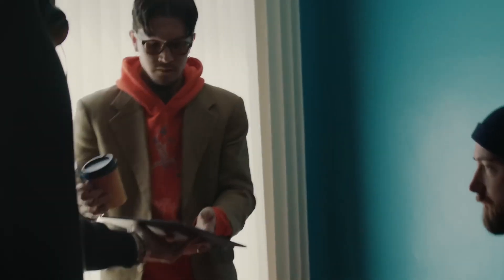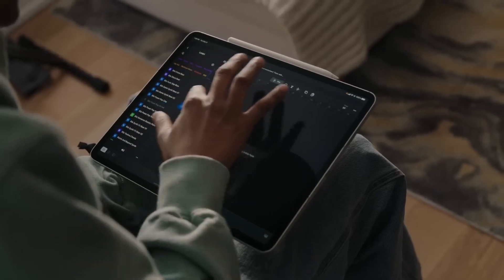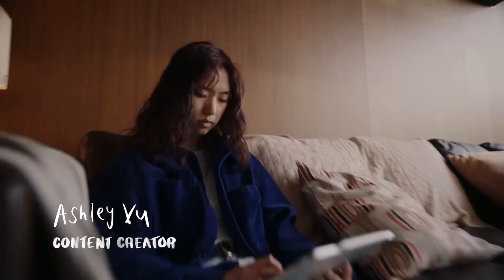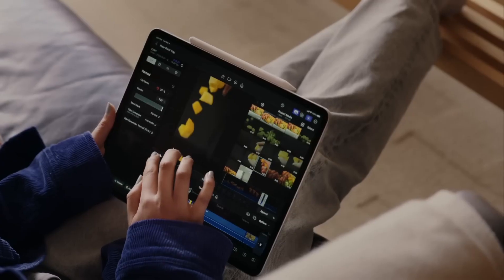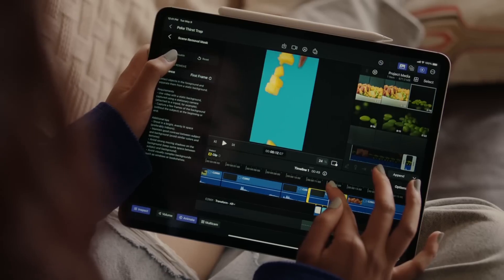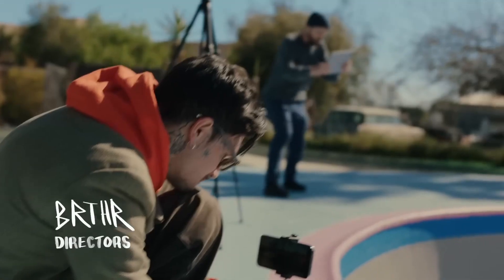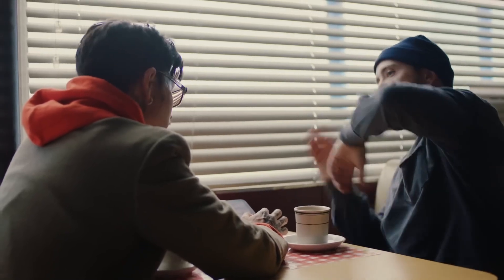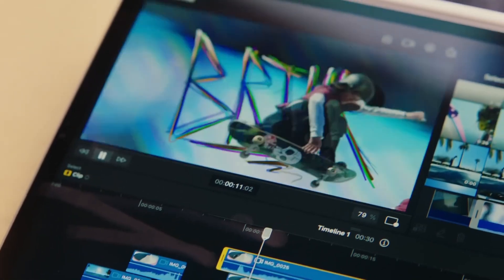Lumafusion vs Final Cut Pro: The Ultimate iPad Showdown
and Apple Podcasts etc

Lumafusion Vs Final Cut Pro for iPad, Will the EU ban iPhone 15, Revenge spending & AI like Jarvis